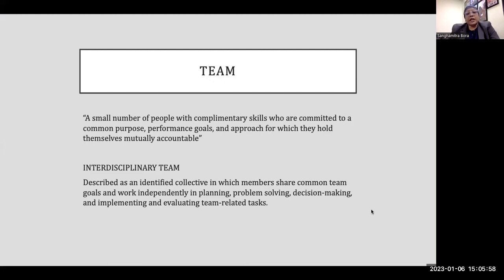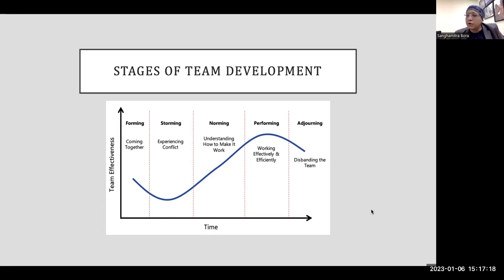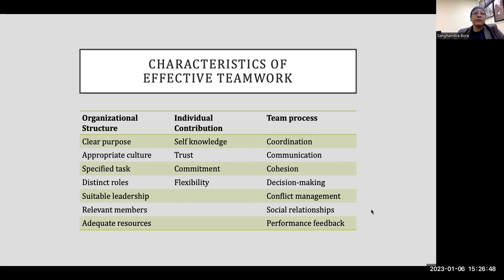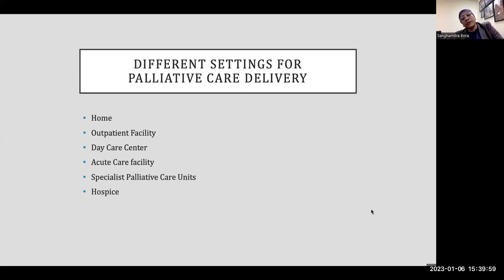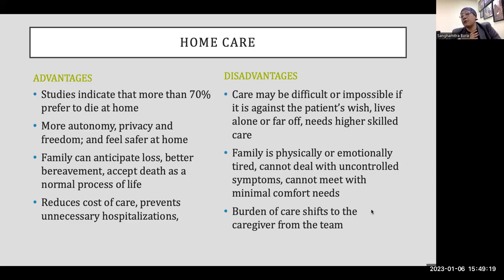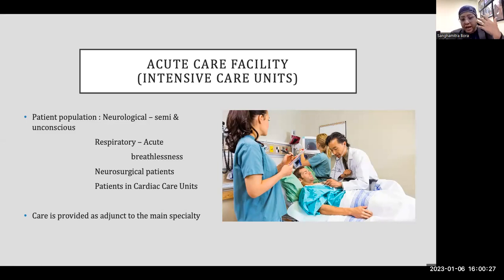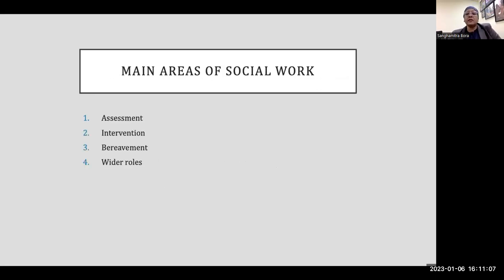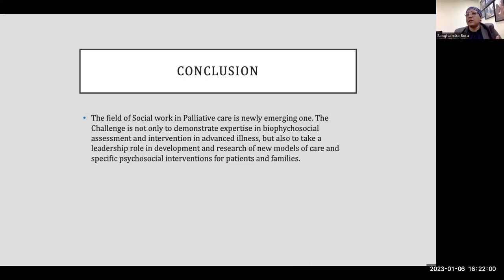TIPS-ECHO Season 125 FCPC-07 Session 02 | Palliative care delivery and IDT | Dr Sanghamitra Bora